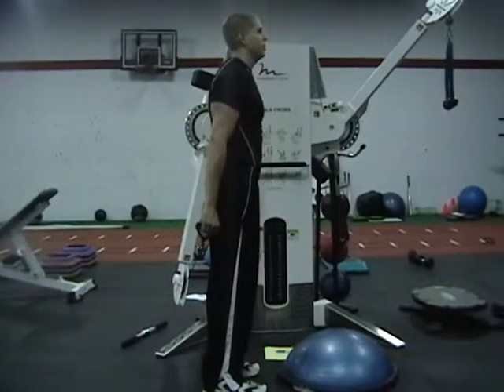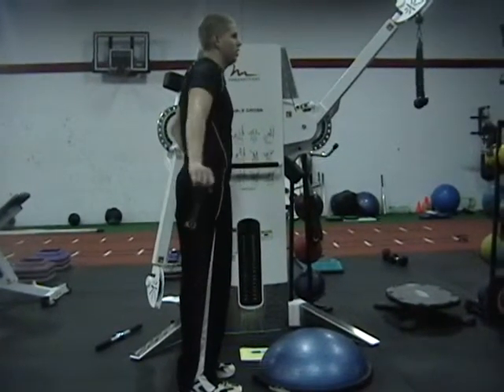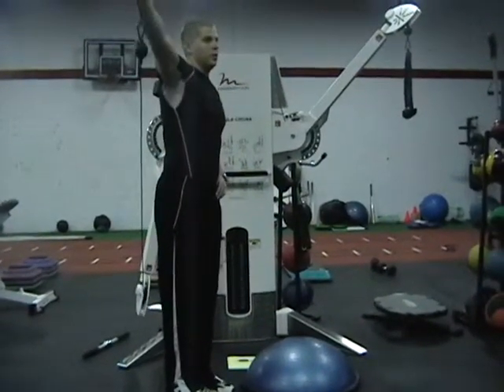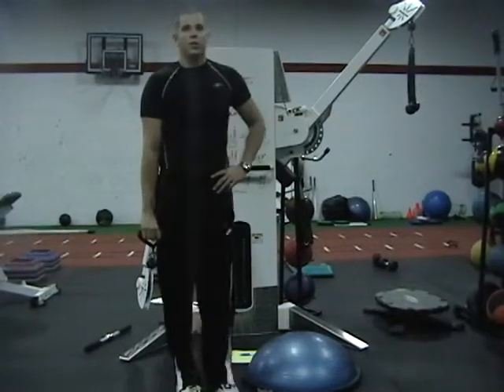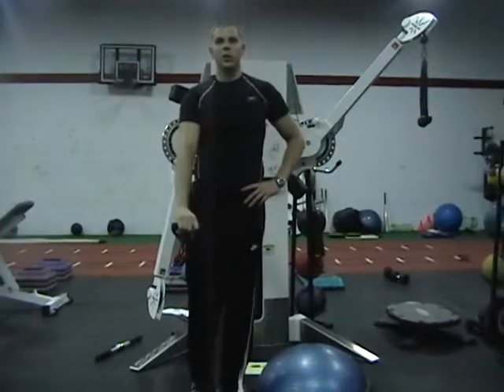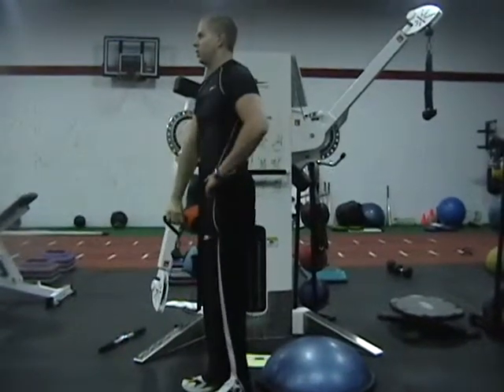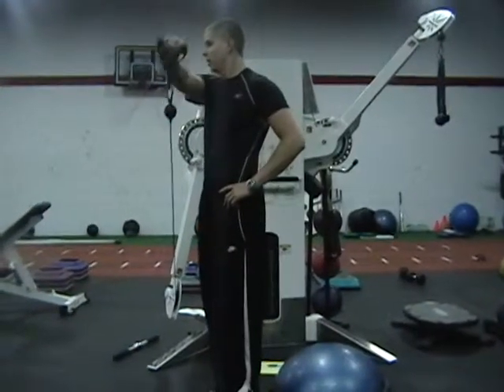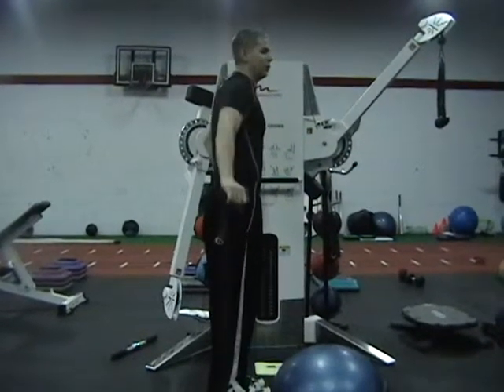360 Cable Raise